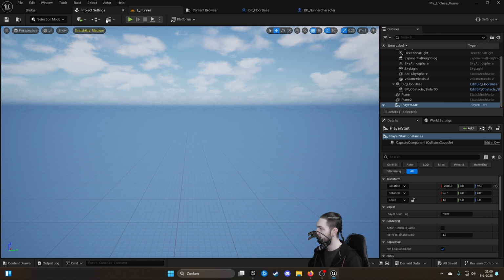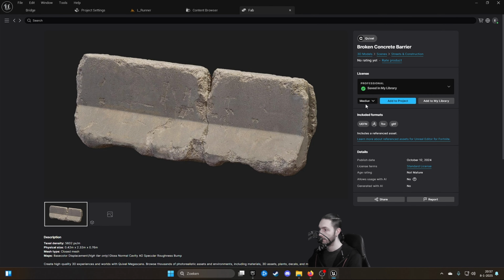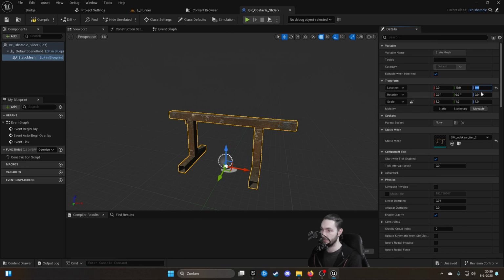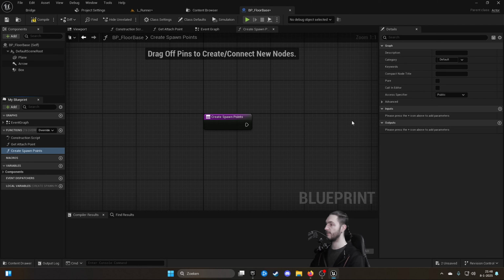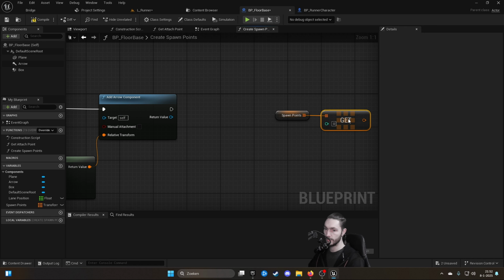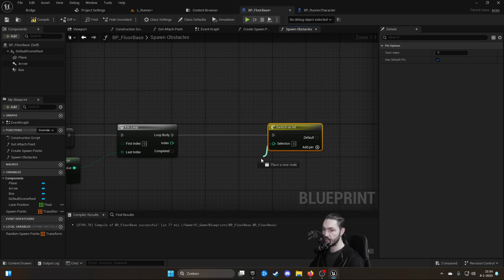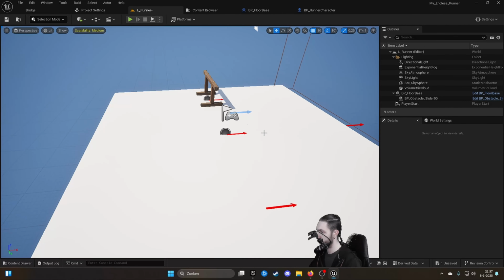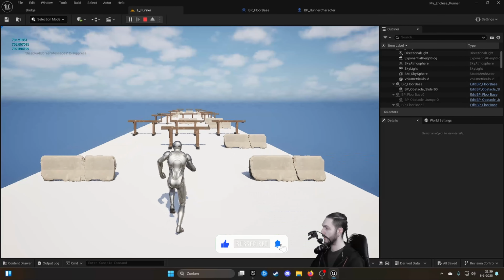Unreal Engine 5.5 Tutorial #5: Auto-Spawning Obstacles for Your Endless Runner Game 🚧🎮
Welcome to part 5 of our Unreal Engine 5.5 Endless Runner tutorial series! 🎮 In this video, we bring your game to life by adding automatically spawning obstacles to your endless runner! 🚀 Obstacles will make the gameplay more engaging and challenging, just like in Subway Surfers and Temple Run. 🏃‍♂️⚡

Here’s what you’ll learn step by step:
✅ Creating dynamic obstacle blueprints
✅ Programming obstacle spawning logic
✅ Randomizing obstacle placement for variety
✅ Testing and tweaking for smooth gameplay

By the end of this tutorial, your game will have randomly placed obstacles on each tile, adding a layer of excitement and challenge for players! 🌟

Timestamps:
00:00 - Start
00:05 - Introduction of chapter 5
00:36 - Adding the obstacles to the project
03:03 - Creating the obstacles
07:01 - Creat spawn points
11:00 - Spawn obstacles
14:38 - Editing our level
16:02 - Testing our upgrades
16:39 - Quick obstacle fix
17:03 - Outro